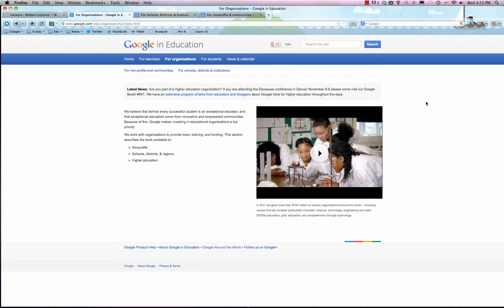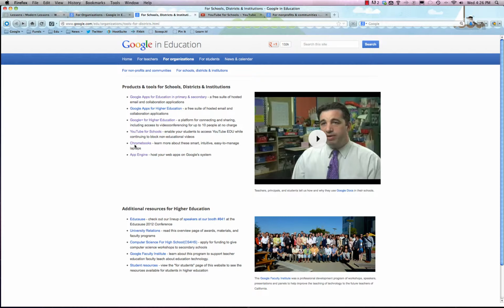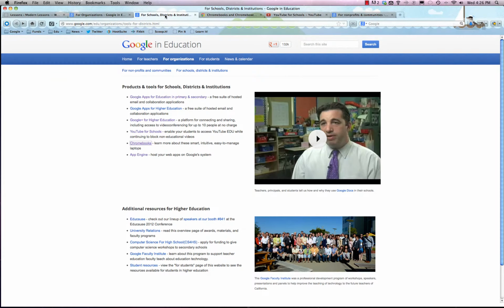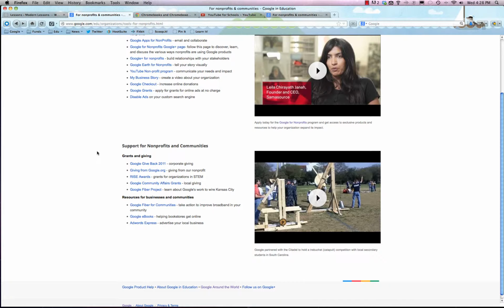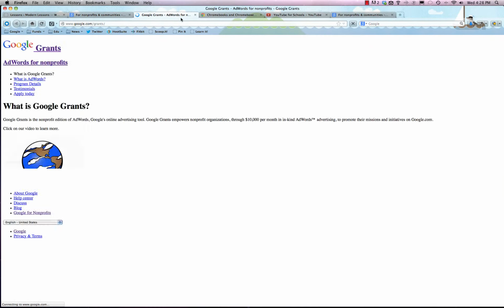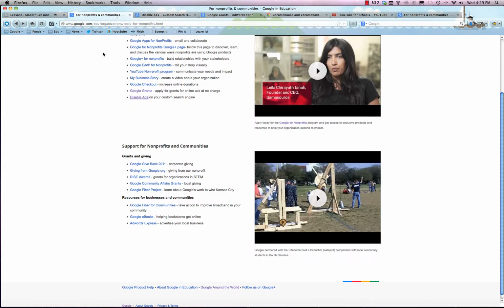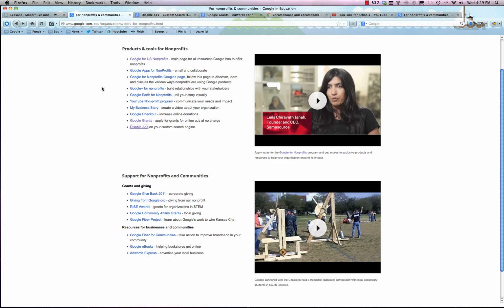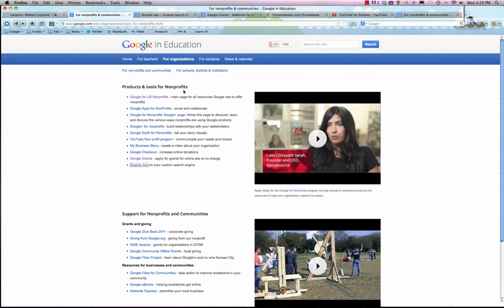Google In Education - For Organizations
A look from Modern Lessons at Google's resources for organizations.